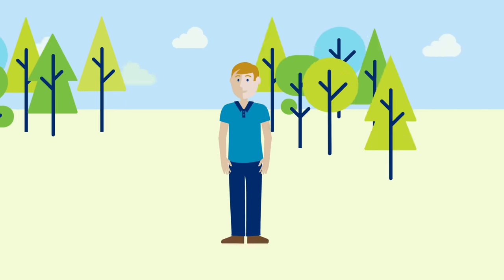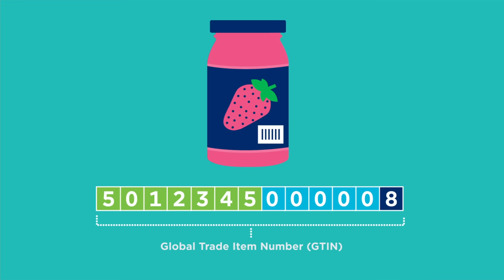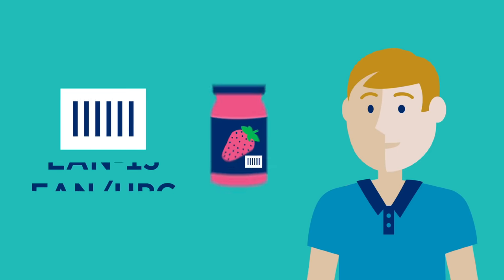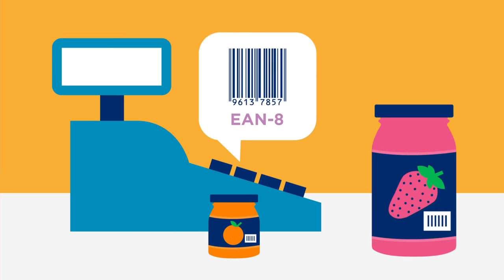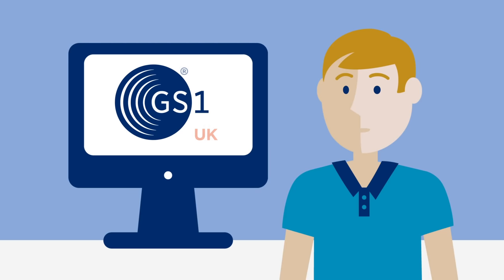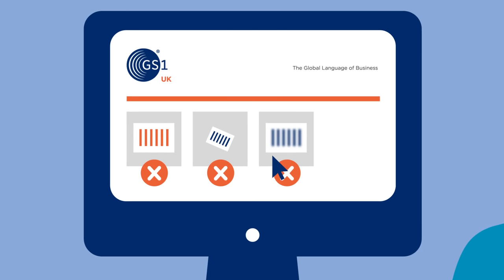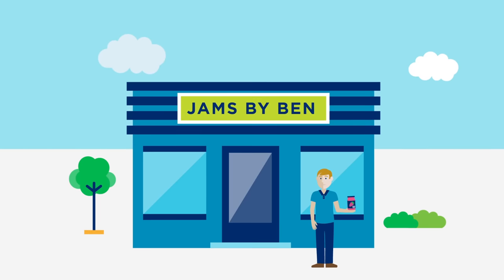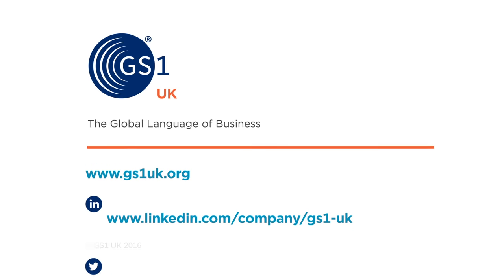How do I barcode my products for retail?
So you know how to create a GTIN to identify your products. But what about the barcode? Learn all about the different types of barcodes you can use.